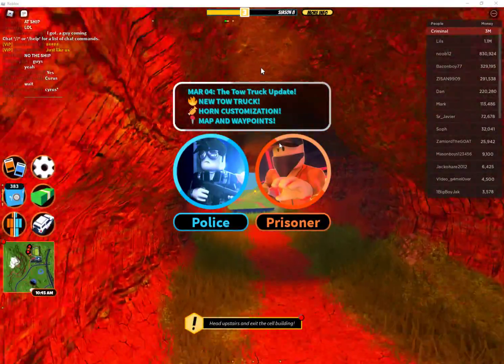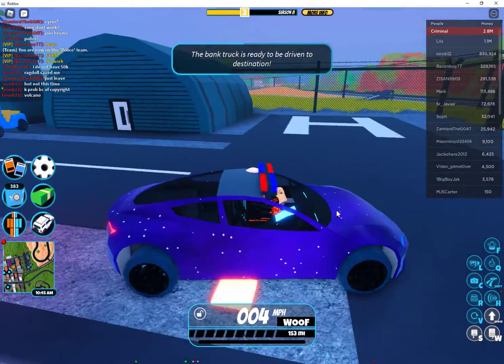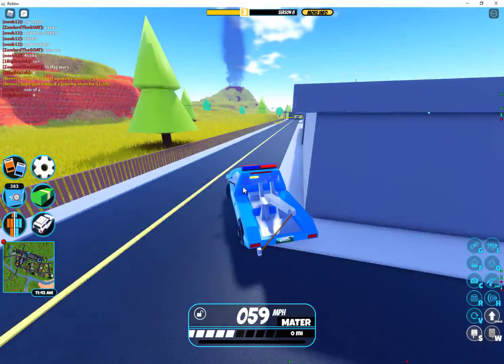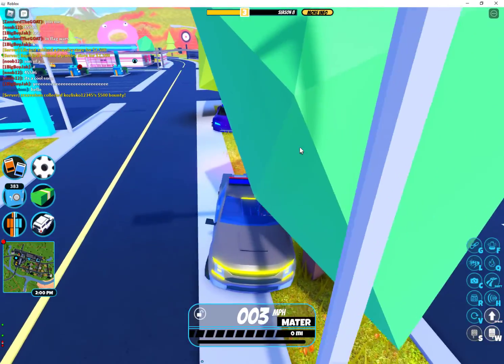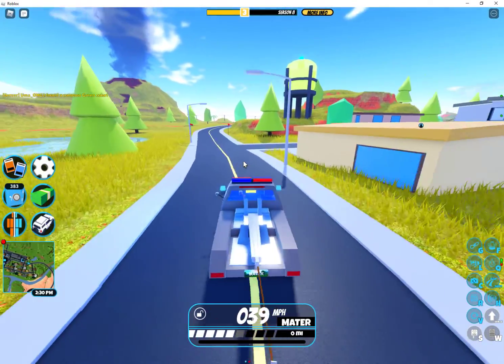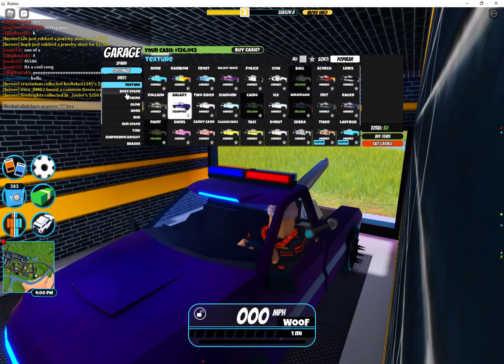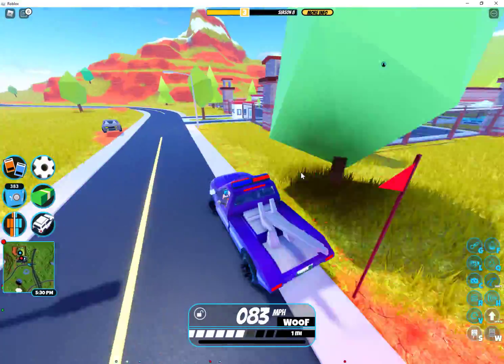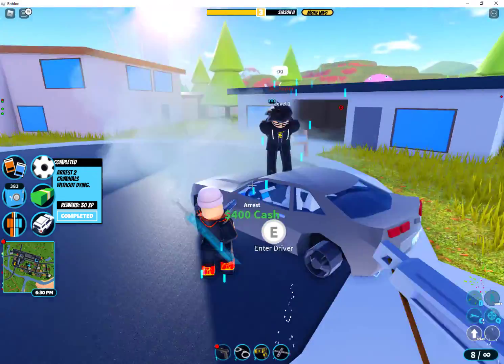Jailbreak TOW TRUCK is HERE! New CODE, Custom Horn (Roblox Jailbreak)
The Tow Truck update is finally here to Jailbreak! It can tow anything! Brand New Code for 10K CASH. Watch this video to find out!

Roblox Jailbreak March 2022 update has arrived. It comes with brand new Tow Truck that you can hook to any car and even a boat. What? Yes, for a small price you can own this brand new truck to tow other car away. How fun is that! What is the location of Jailbreak Tow Truck? Well, watch this video!

There is a new full screen minimap that allows you to place waypoint. What is waypoint? After placing it, there is arrow leading you to the destination. This is so cool.

Then there is new garage custom horn that we have six new and realistic horns.  Wow, can you imagine if we can add our voice into the horn. Well, not quite yet, but the new horns are very nice.

Lastly, if you ever got in trouble with Roblox Jailbreak, now you have a chance to wipe it out and start out fresh with the unban feature.  You get a second chance at a price!  Will you do it even you lose your best car in Torpedo?  It is your choice!

Roblox Jailbreak Season 8 is still on going and have you reached the Level 10 and unlock the CELSIOR and other Season 8 rewards?

The McLaren F1 Event will ends on March 10th, 2022. Get your formula 1 car before it is gone and become limited.